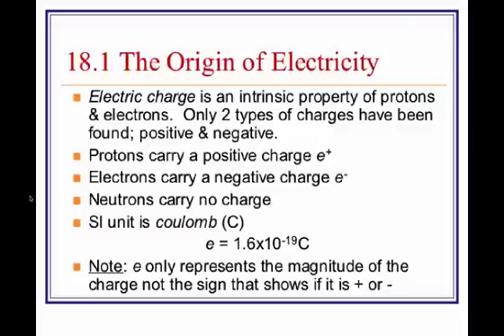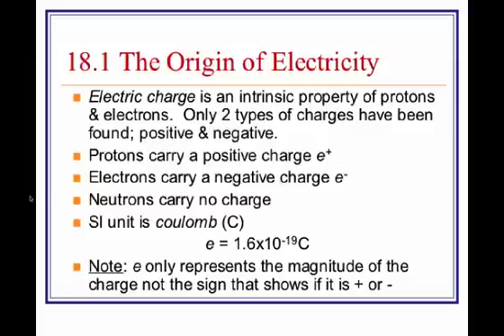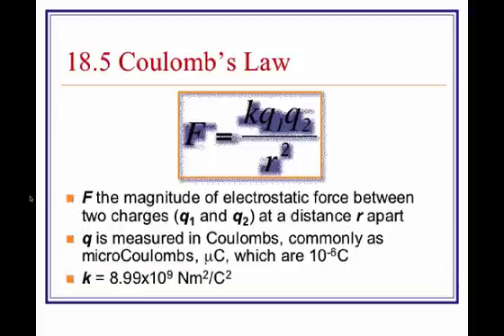18-1 Charge and Coulombs Law.mp4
18-1 Charge and Coulombs Law.mp4